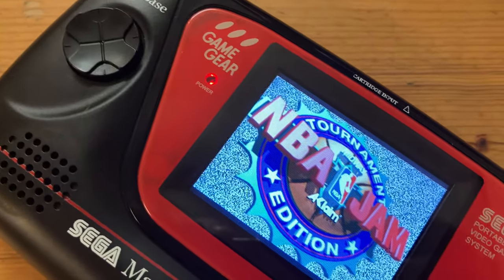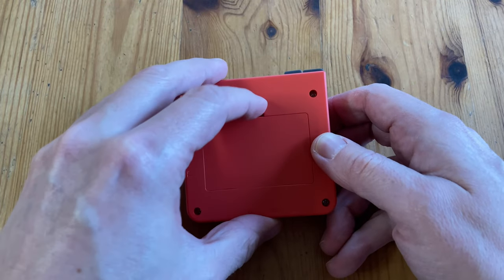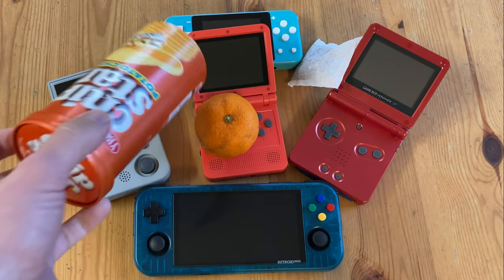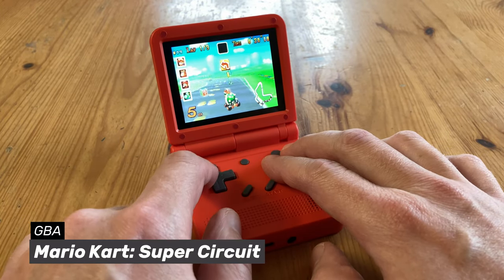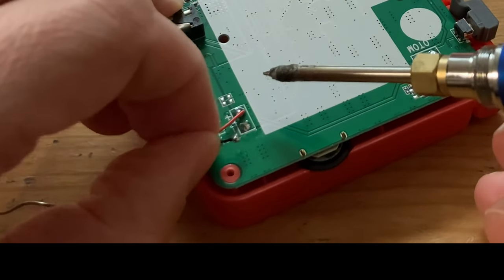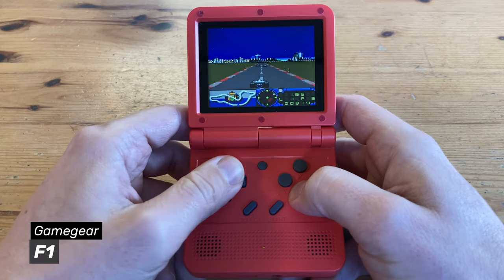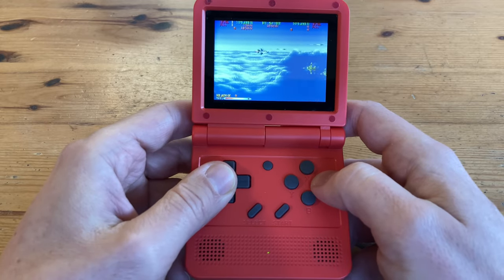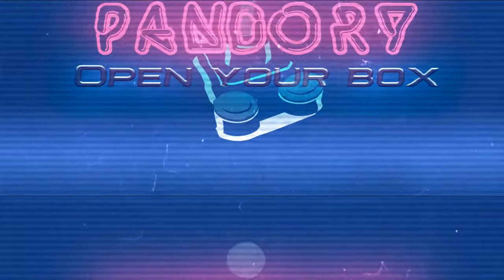POWKIDDY V90 Review: Best Handheld on a Tight Budget!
While this may not be the BEST handheld, the Powkiddy V90 is TOTALLY worth 33 USD as we move into 2023, making it a terrific gift for a friend or loved one.

AliExpress (cheapest)

►Timestamps:
@0:00- Intro
@0:23- Unboxing the Powkiddy V90
@1:03- Powkiddy V90 Up Close
@1:46- How is the V90 in your hands, controls, D-Pad, and buttons
@2:17- Powkiddy V90 Weight
@2:25- Size Comparison
@3:10- Powkiddy V90 Bootup Time and Hardware Specs
@3:30- Powkiddy V90 Frontend and Games Menu
@3:52- Gameboy, Gameboy Color and GBA Gameplay
@4:22- Fixing the Bubbles in the Screen
@5:22- Fixing the Speakers
@5:56- Gameboy Advance Gameplay
@6:35- Testing Nintendo Consoles (NES, SNES)
@7:27- Testing Sega Consoles (Gamegear, Master System, Megadrive)
@7:56- Testing Sony PlayStation
@8:18- Testing Arcade (NeoGeo, CPS1, CPS2)
@8:38- Testing Ports (Quake, Quake 2)
@8:48- Custom Firmware (BoB, MiyooCFW)
@9:02- Powkiddy V90 vs GBA SP
@9:11- Pros and Cons of Powkiddy V90
@9:22- Conclusion and Thanks

Pandory Intro Music by Disfunktional